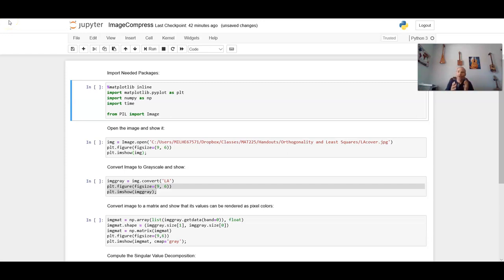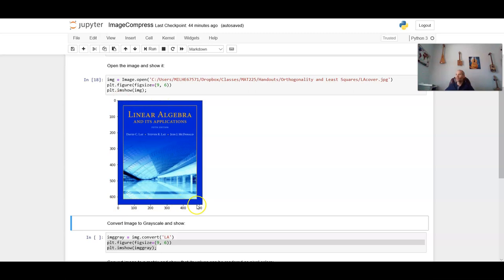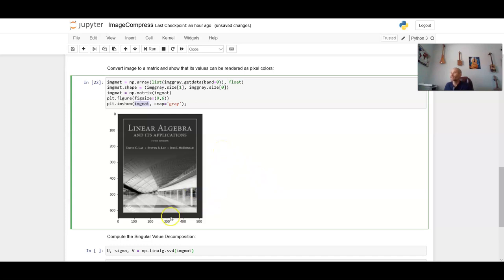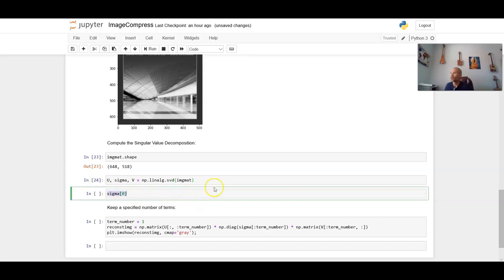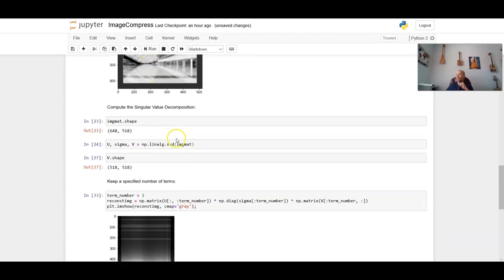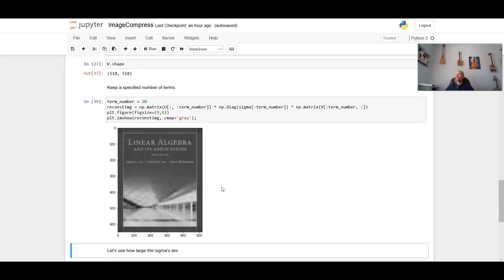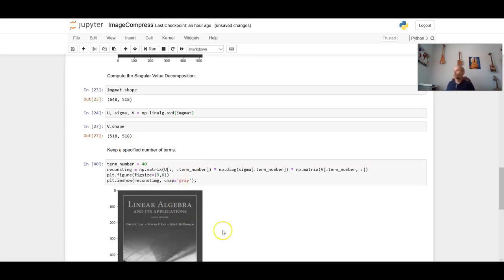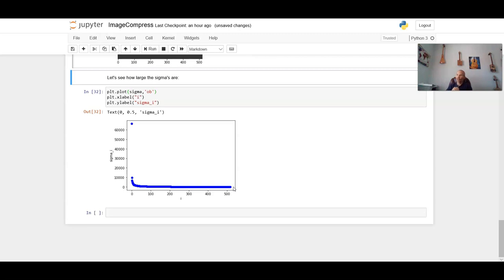Image Compression with Python